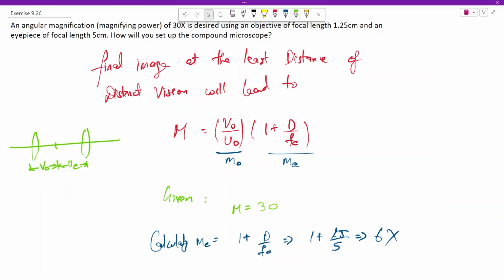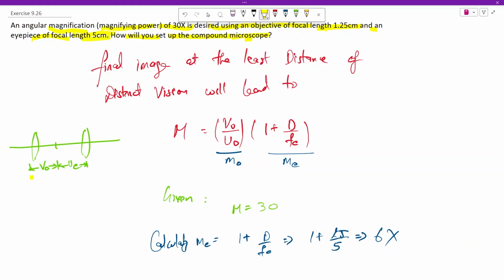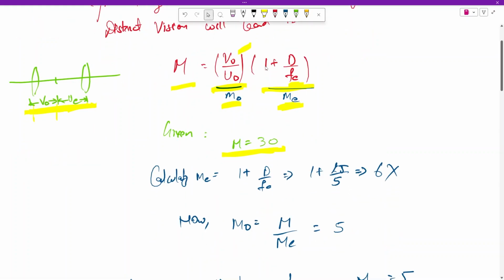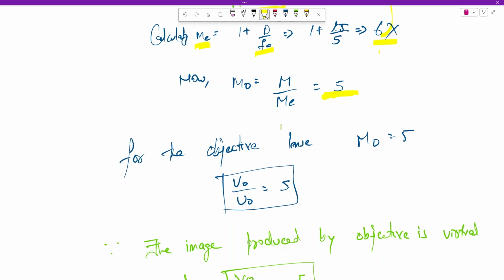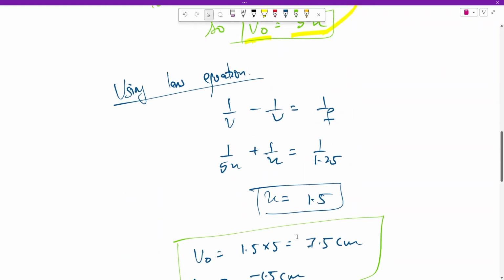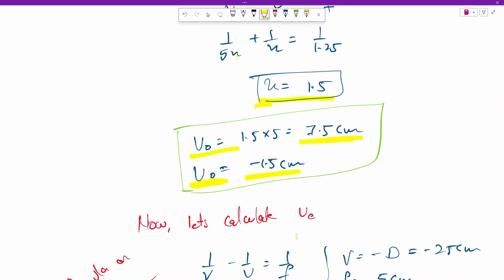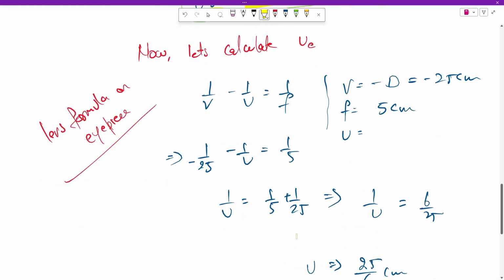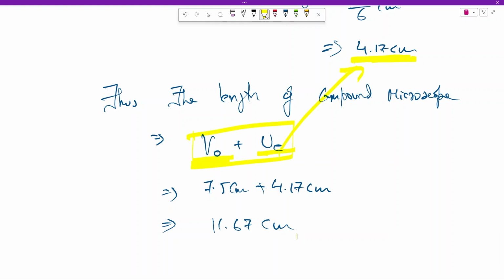Exercise 9.26 | Explained | Ray Optics and Optical Instruments | NCERT Physics Class - 12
An angular magnification (magnifying power) of 30X is desired usingan objective of focal length 1.25cm and an eyepiece of focal length5cm. How will you set up the compound microscope?